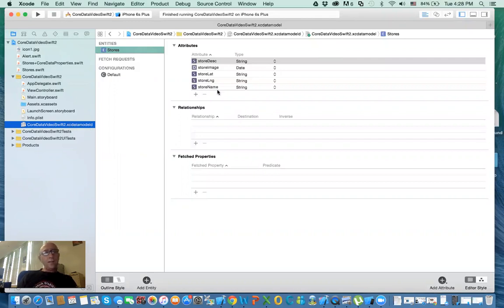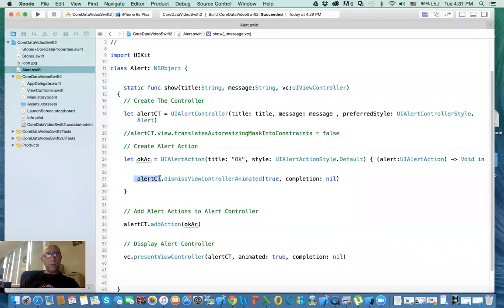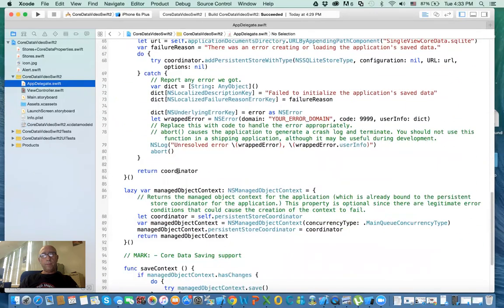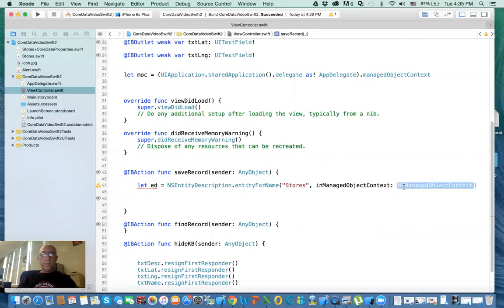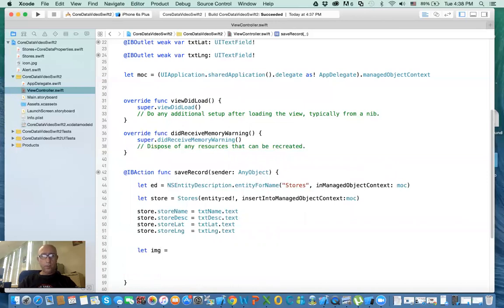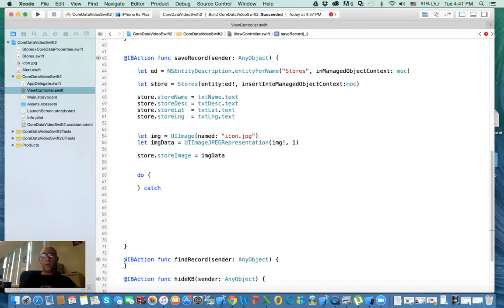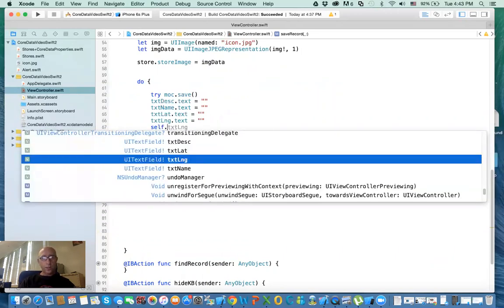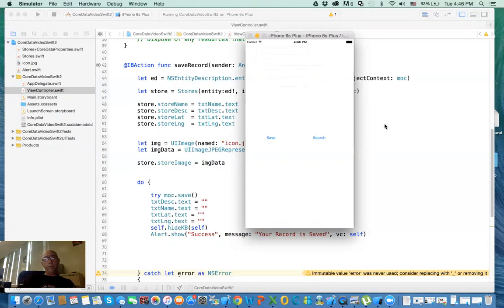101 - Swift - Core Data Part 2/6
In this Part we save records into core data,  Also we images to the core data.  we also show how to create Alert Class  a wrapper to UIAlertController